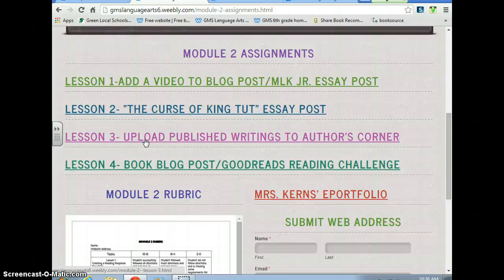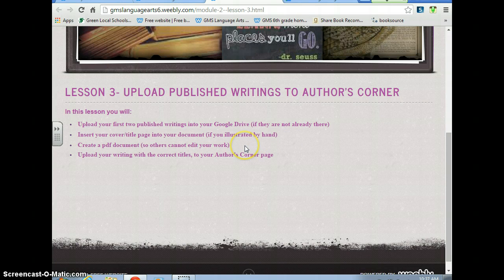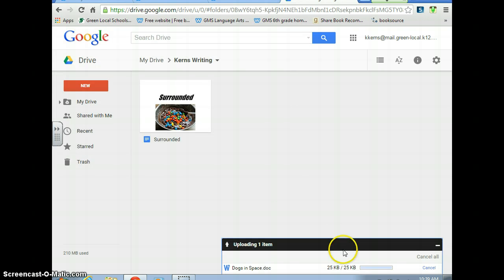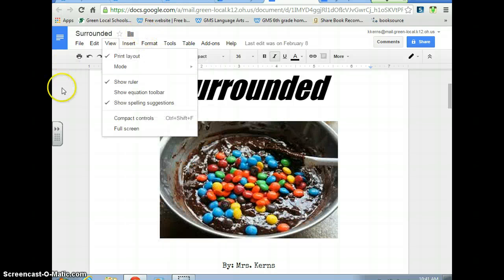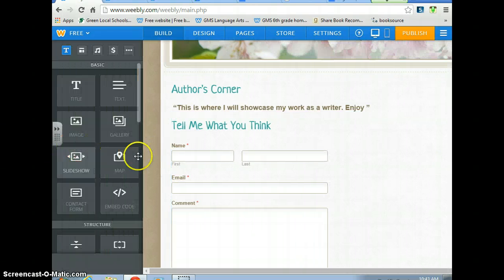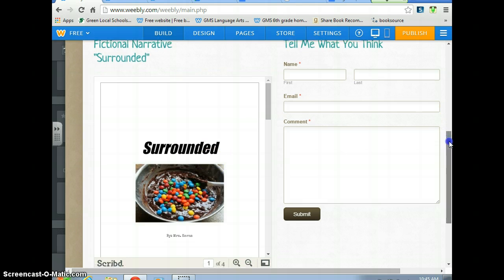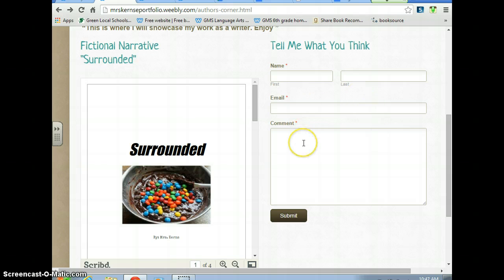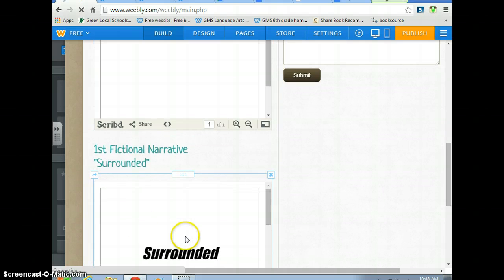Module 2 lesson 3